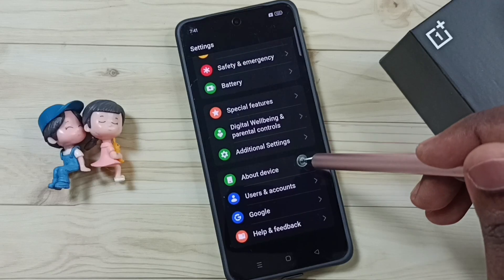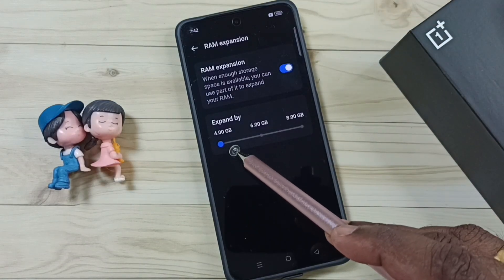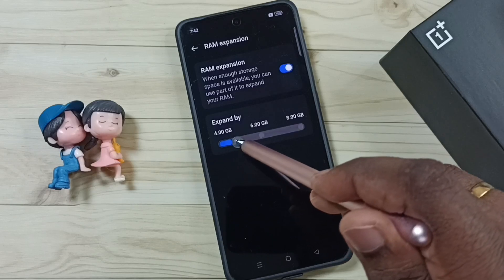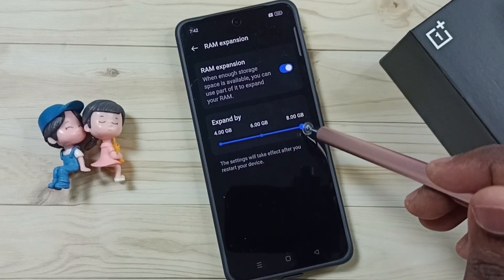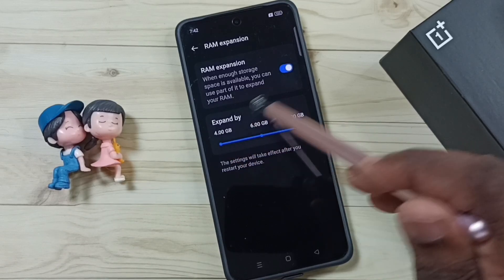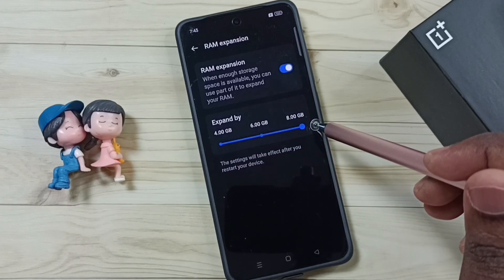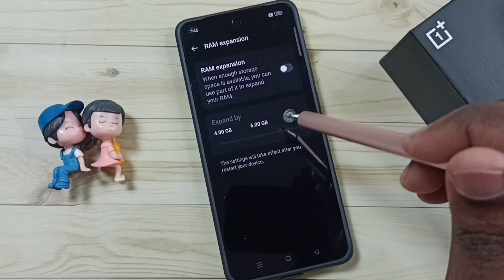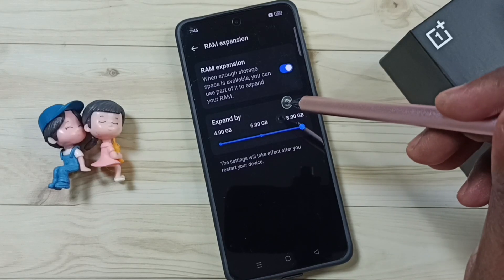How to Increase RAM Size on OnePlus Android Phone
maximize the RAM on your Android phone, How to use virtual RAM, add mode RAM,